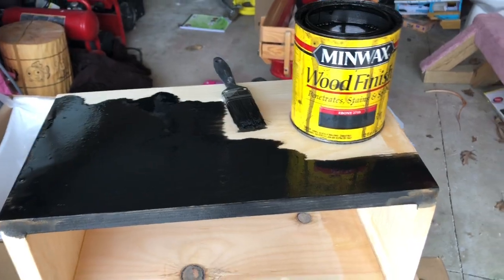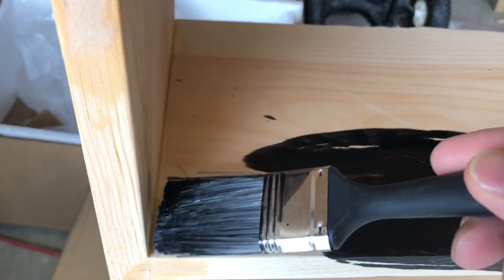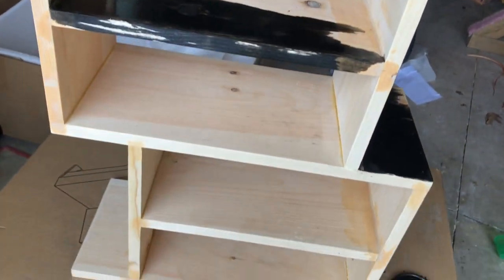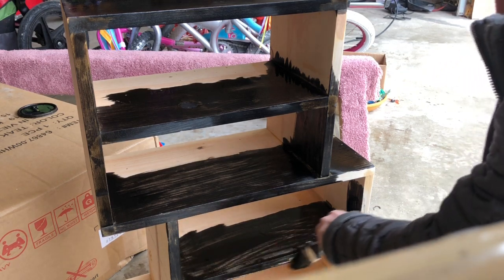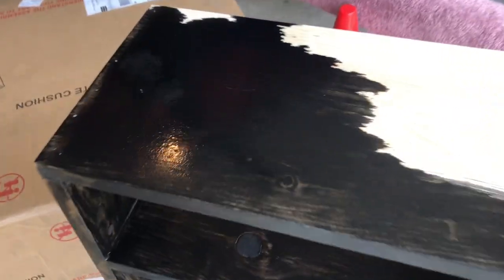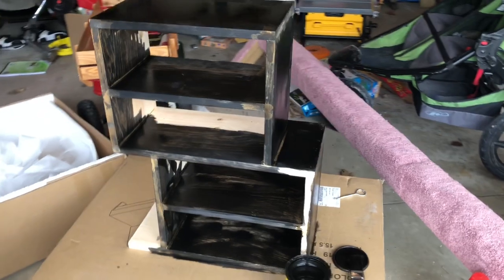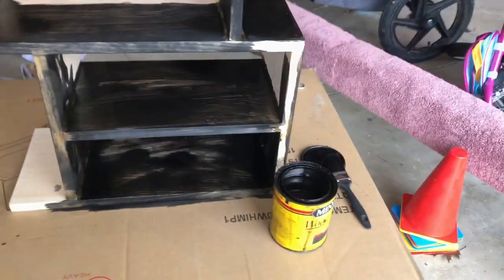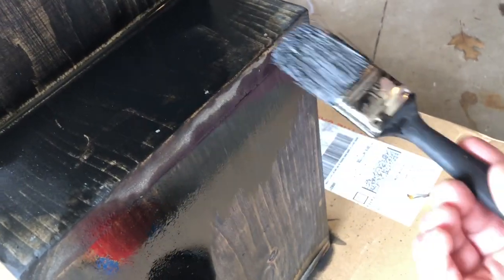Minwax wood finish how i stain on pine with a brush review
Minwax wood finish stain on pine review